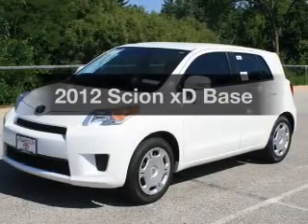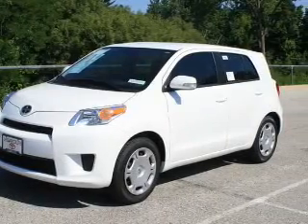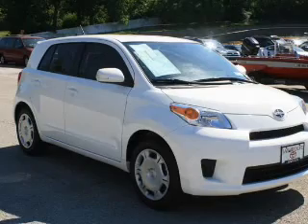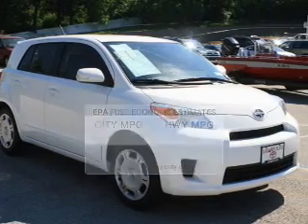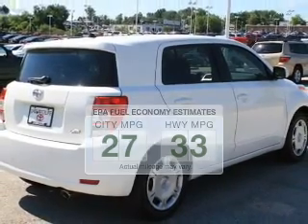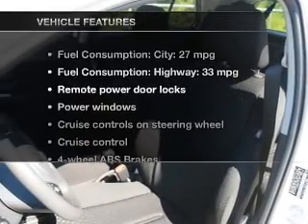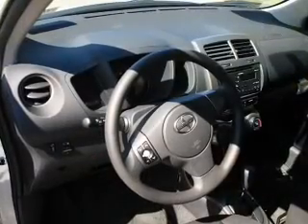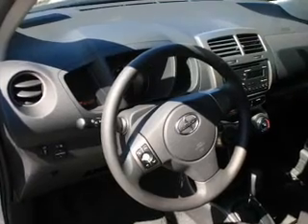2012 Scion xD - Ballwin MO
Year: 2012
Make: Scion
Model: xD
Trim: Base
Engine: 1.8 liter inline 4 cylinder 16 valve MPFI DOHC
Transmission: 4-Speed Automatic
Color: Super White
Mileage: 5
Address:
14700 Manchester Rd.